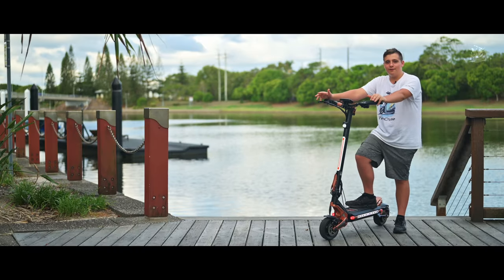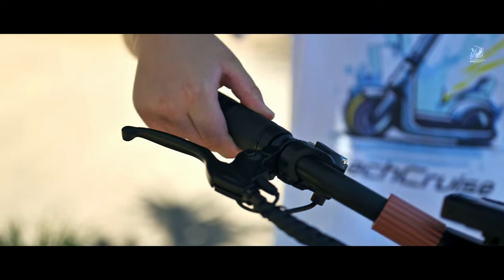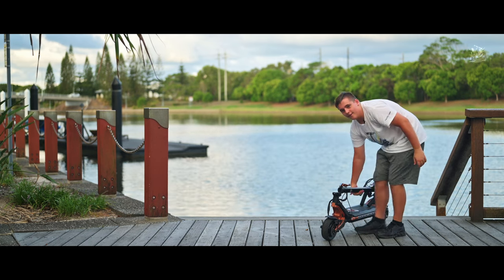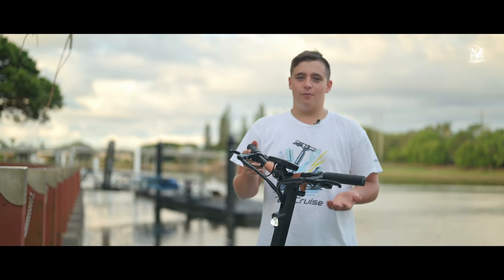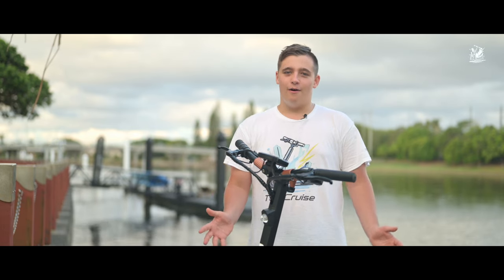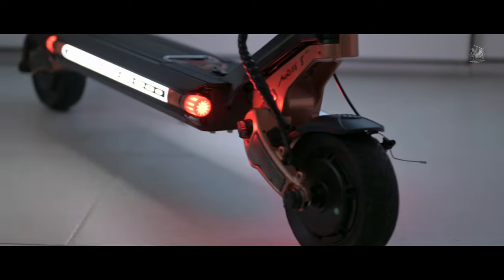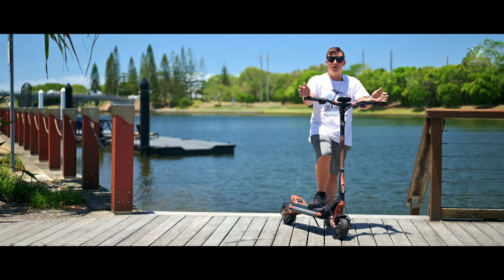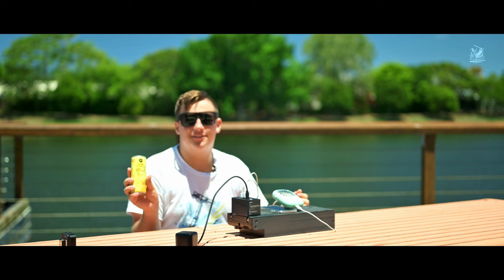Elevate Your Ride: TechCruise Presents the Ultimate Mukuta 8 Plus Review!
Introducing the Mukuta 8 Plus – not just an electric scooter, but your perfect commuter companion! With a top speed of 43 km/h and a remarkable range of 41.6 km, this scooter is tailored for urban adventures. What sets it apart? Unmatched portability! 🌟 Join TechCruise for an in-depth review, as we take you through the intricacies of this commuter-friendly gem, highlighting its sleek design and practical features that make it a game-changer in city commuting. 🛴 Say goodbye to the mundane commute – the Mukuta 8 Plus is here to redefine your city travel experience!

Explore our recently launched website for the latest updates and exciting content!